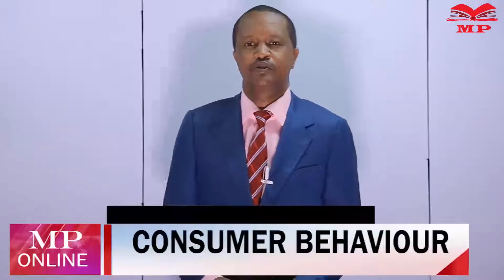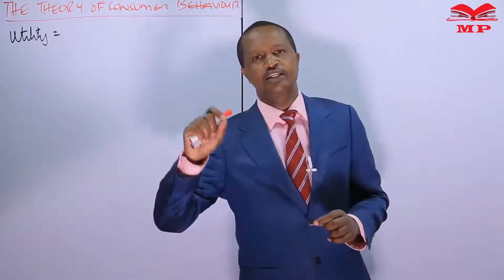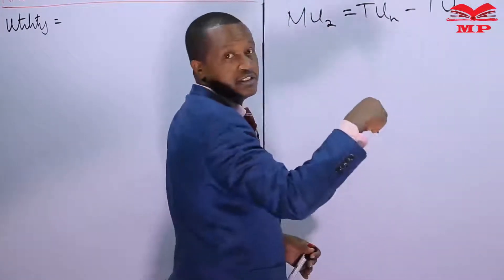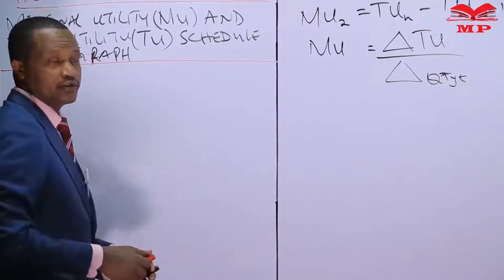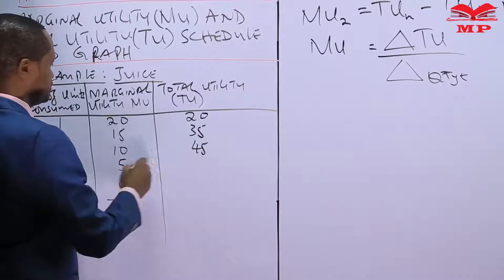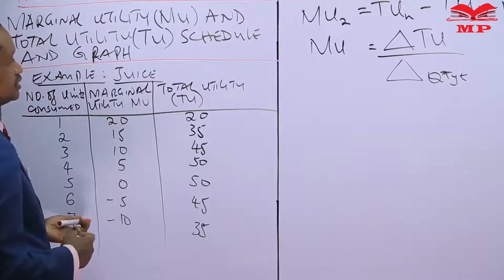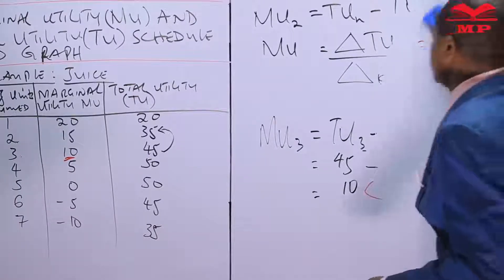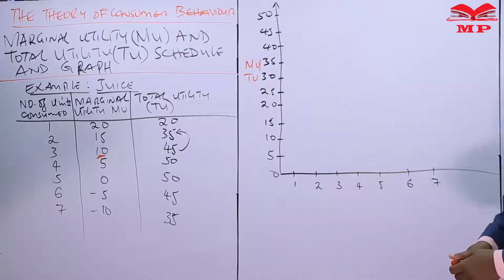CPA - ECONOMICS - THEORY OF CONSUMER BEHAVIOUR LESSON 2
Understand the theory of consumer behaviour in this detailed CPA Economics lesson. Learn how consumers make choices, the factors influencing their decisions, and practical applications in business and exams.

💡 What You’ll Learn:

Definition and importance of consumer behaviour theory

Utility, marginal utility, and total utility concepts

Consumer equilibrium and decision-making

Practical examples and exam-focused tips

🎓 Best For:

CPA students preparing for KASNEB Economics exams

Finance and business professionals

Tutors seeking structured teaching materials

📘 Learn With Manifested Publishers:
Access video lessons, study guides, and practical examples to strengthen understanding, revise efficiently, and excel in CPA exams.